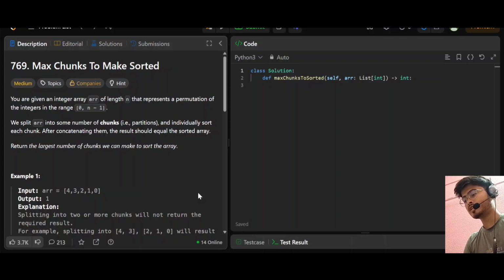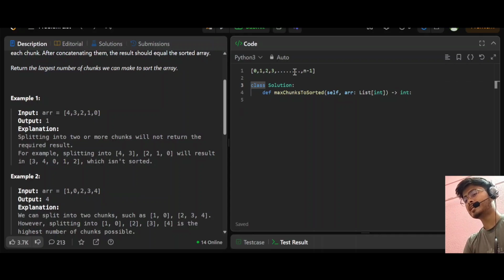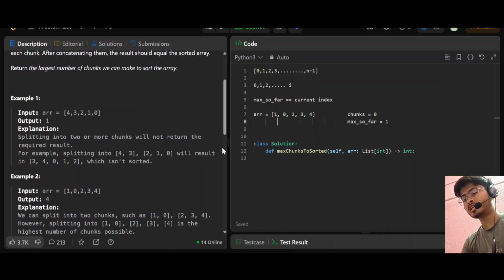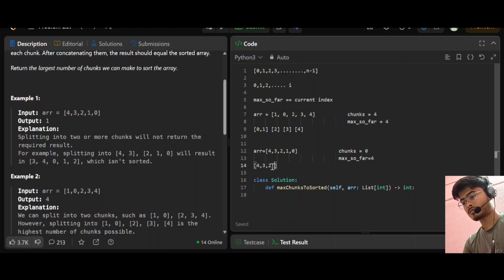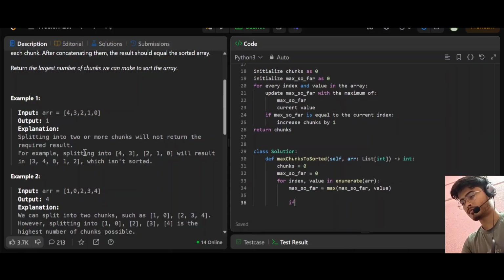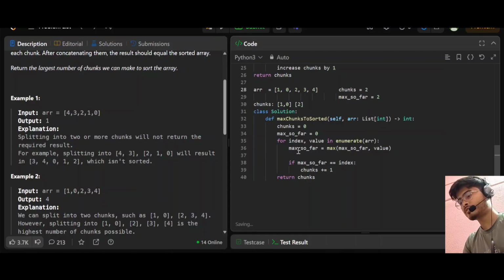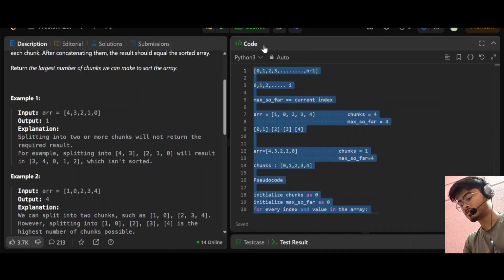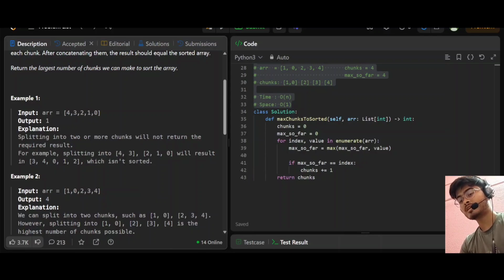LeetCode 769: Max Chunks To Make Sorted | Simple O(n) Python Solution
In this video, we solve LeetCode 769: Max Chunks To Make Sorted using a simple one-pass approach.

The array is a permutation of numbers from 0 to n - 1. The key idea is to maintain the maximum value seen so far. Whenever the maximum value becomes equal to the current index, we have found a valid chunk boundary.

In this video, you will learn:
How to understand valid chunk boundaries
Why max_so_far == index works
How the permutation property simplifies the problem
How to write the Python solution
Complete dry runs with examples

Try solving the problem before watching the complete explanation.